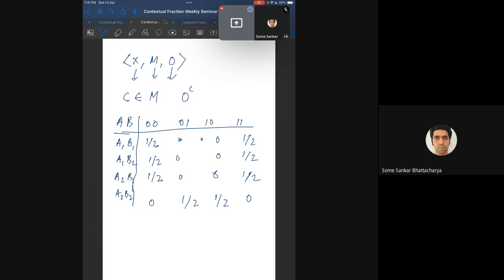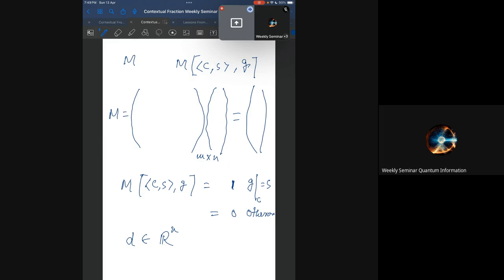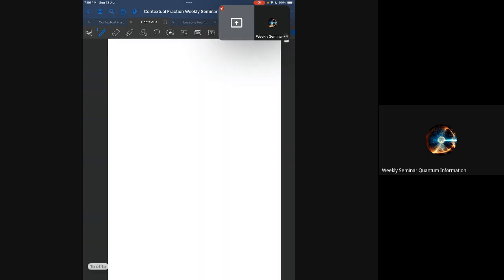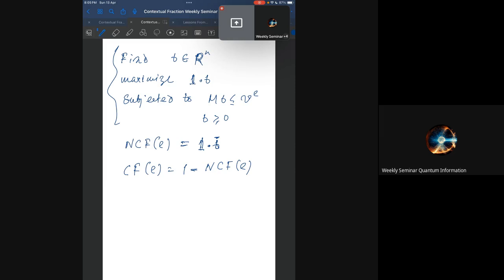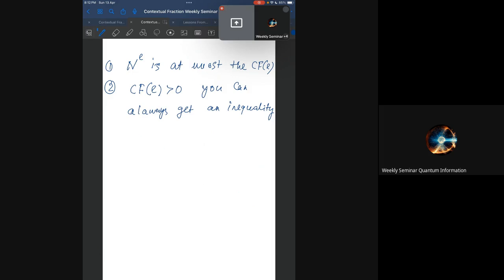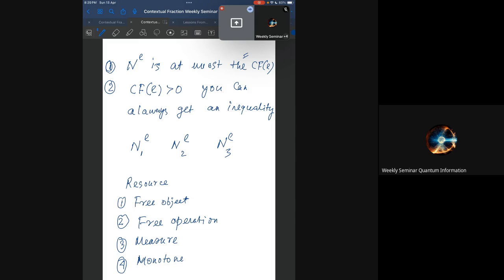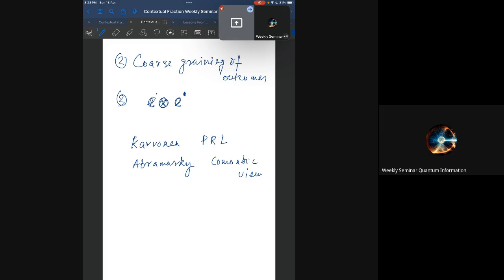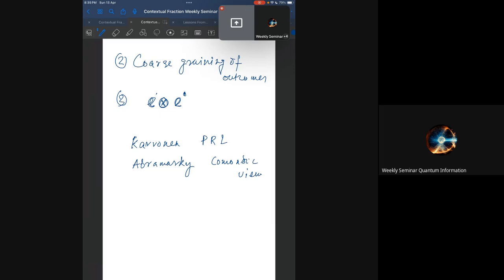WSQIF: S01:E23 Contextual fraction as a measure of contextuality (Part-II); Sumit Mukherjee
Title: Contextual fraction as a measure of contextuality

Abstract: Measurement contextuality is a fundamental nonclassical resource that enables advantages in tasks such as quantum communication and quantum computing. However, the conventional measurement contextuality is often discussed without addressing how to quantify it. Furthermore, the underlying assumptions on which these theories are built often depend on the specific framework in question. For instance, disentangling Kochen-Specker contextuality from quantum theory is particularly challenging. In this discussion, we tackle these issues by introducing a new, theory-independent formulation of measurement contextuality that also allows for its quantification. Specifically, we explore the contextual fraction as a measure of contextuality and employ it to develop a resource theory of contextuality.

Ref.: Contextual Fraction as a Measure of Contextuality; Phys. Rev. Lett. 119, 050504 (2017)